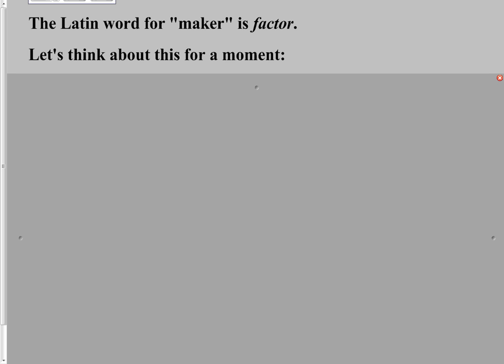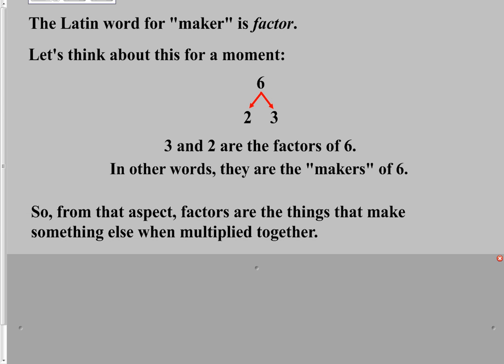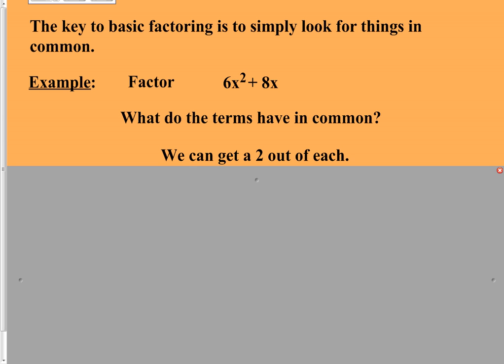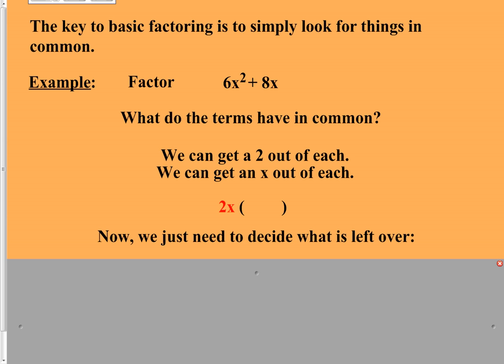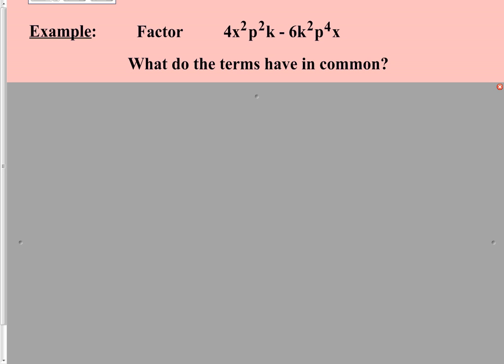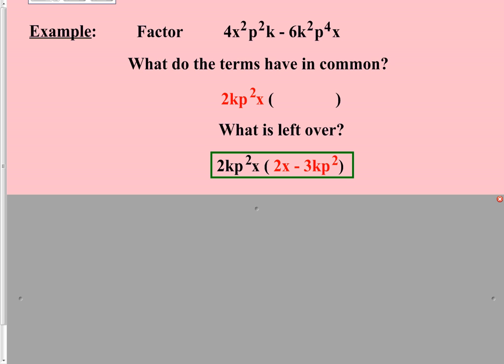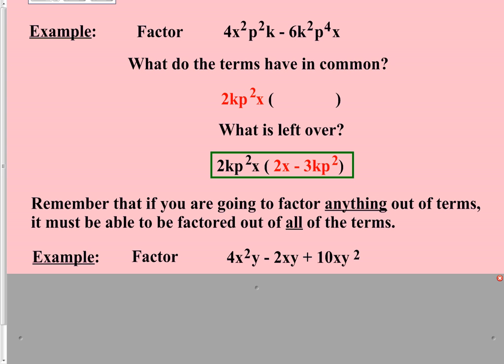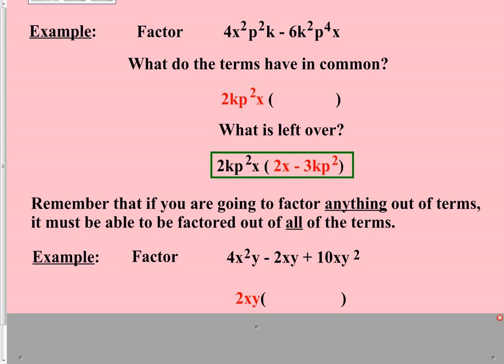A2 Basic Factoring